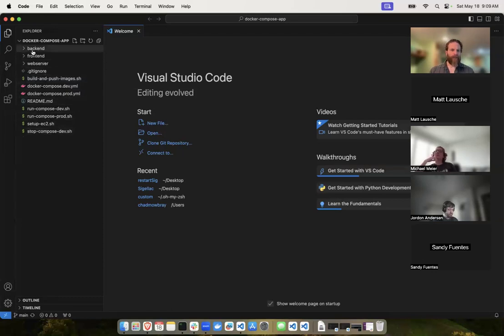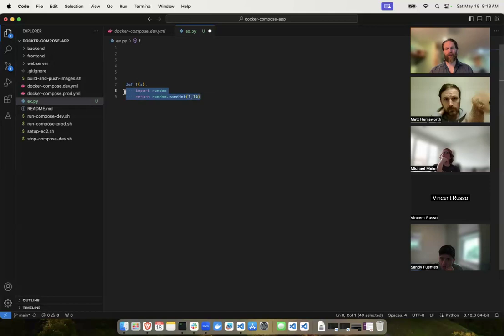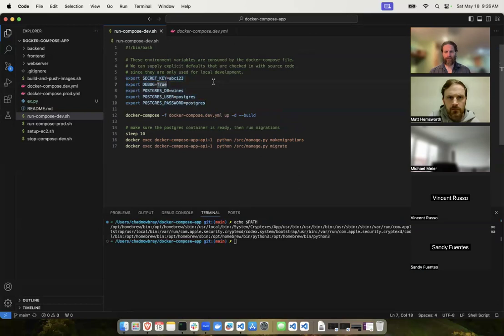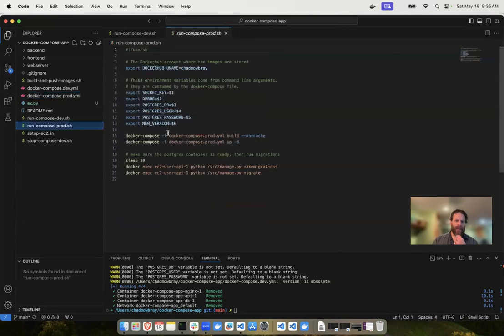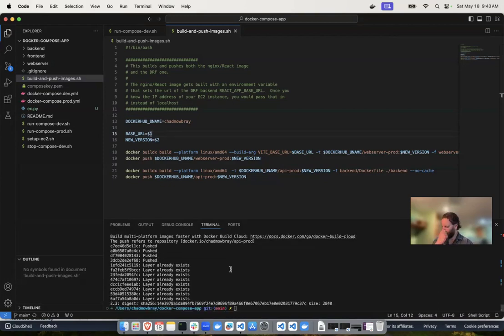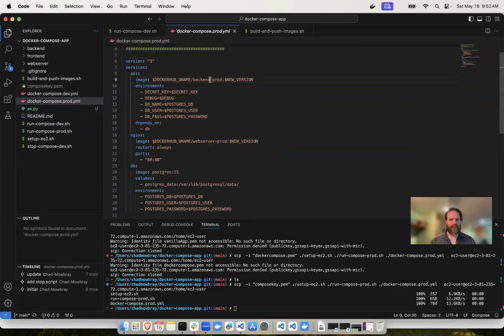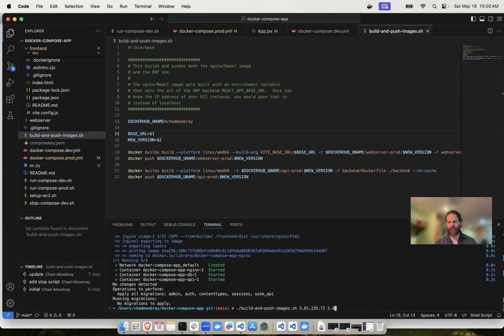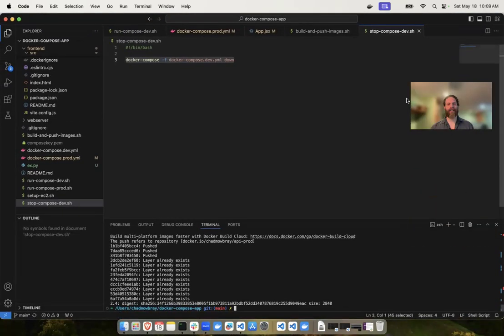W19D4: Final Docker Compose Template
18 May 2024